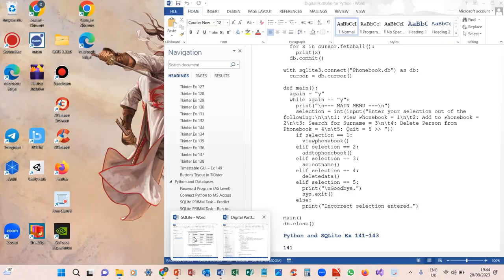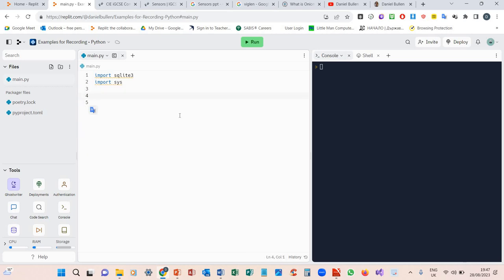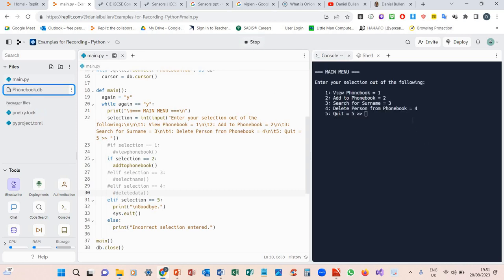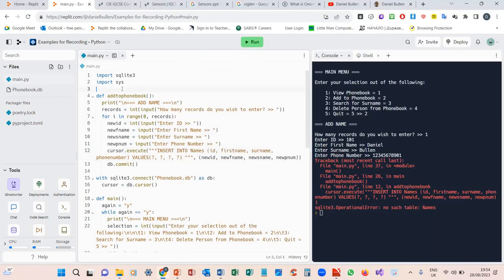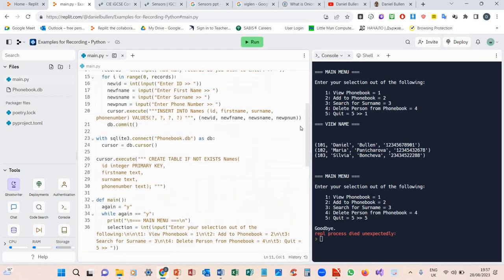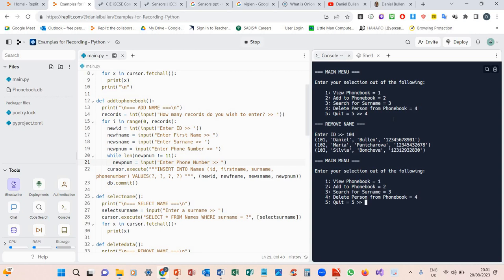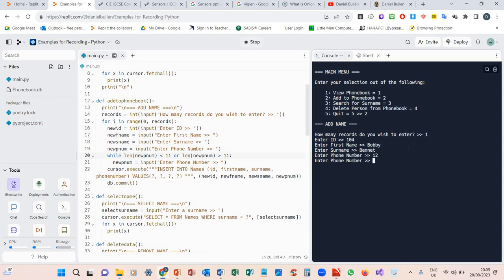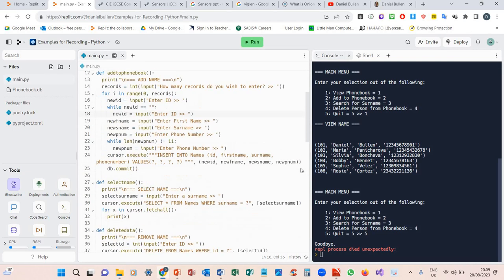Phonebook Task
We can however use sqlite3 in python to make, edit and delete data from a database. We can use SQL for the backend and Python for the frontend. This video will go through one example task I go through with my students.